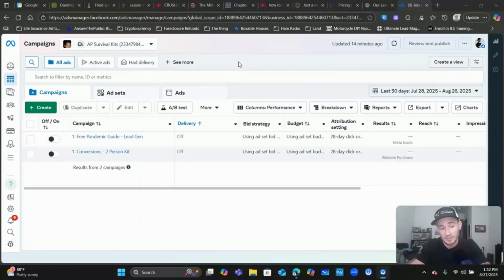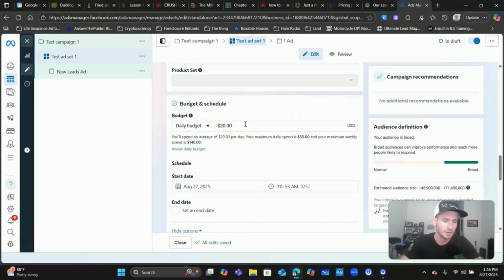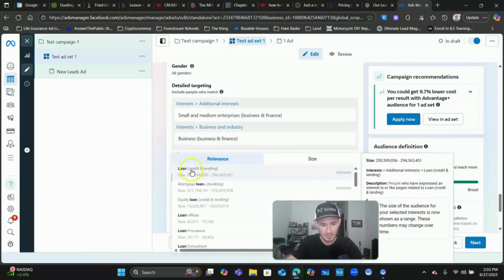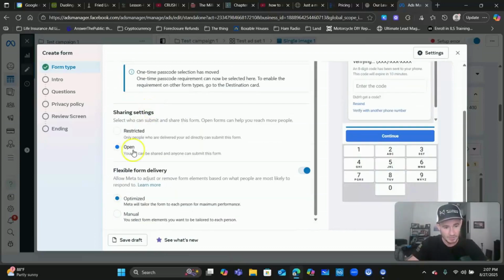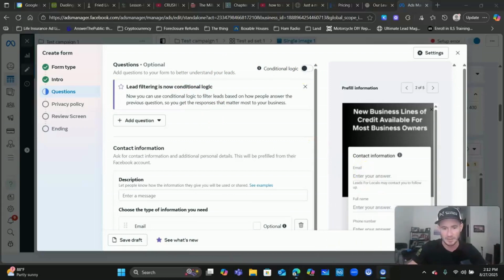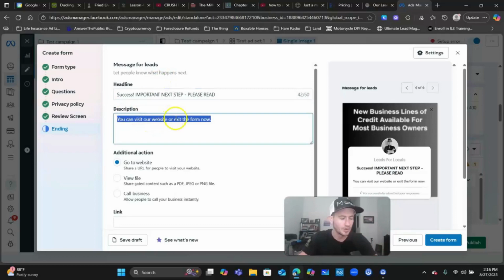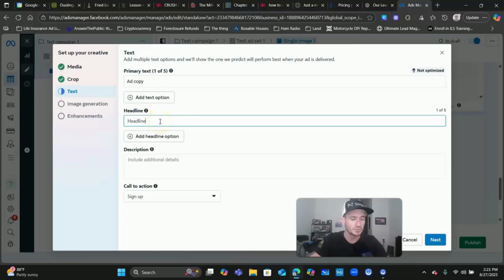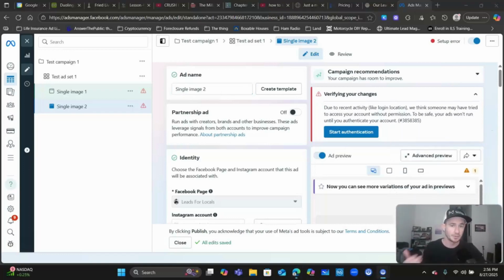How To Setup a Facebook Lead Form Ad Campaign in 2026 ➡️ Complete Step-By-Step Tutorial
In this video, I show you step-by-step how to create a Facebook lead form ad campaign from start to finish.

Facebook is constantly changing the user interface of the Ads Manager so I wanted to provide you guys with an updated tutorial on creating a campaign.

They've also added some pretty awesome new features, specifically for the lead form itself, which allows us to generate a much higher quality lead.

0:00 Intro
2:13 The campaign objective
4:30 The ad set - budget, schedule, and targeting
13:46 Creating the instant/lead form
28:58 The ad creative - images, ad copy, headlines, and CTA's
33:46 Creating multiple ads quickly